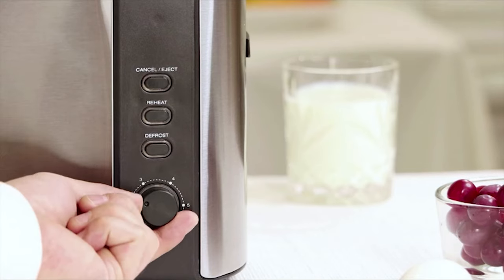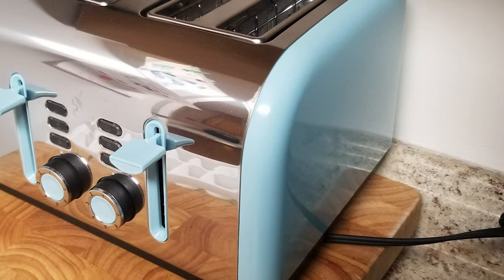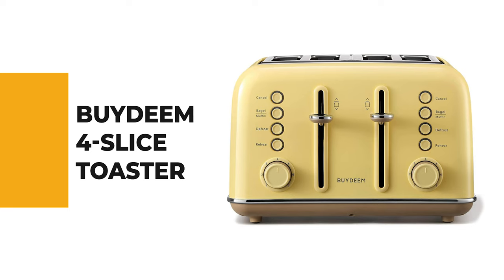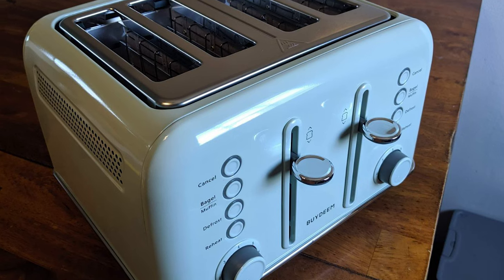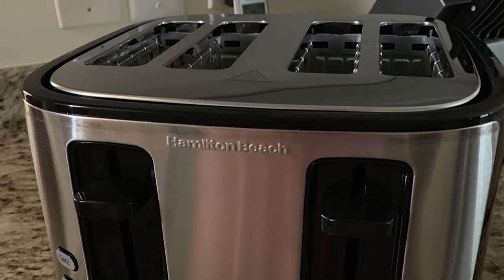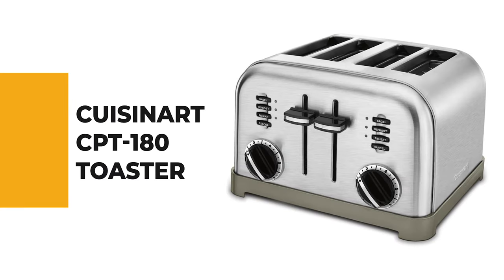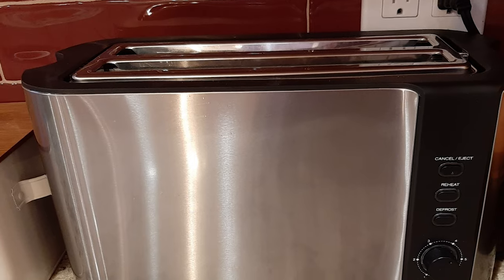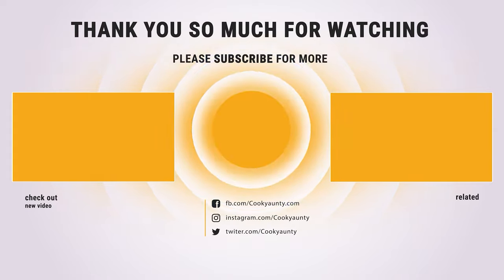Best Toaster in 2022 – A Must Having Appliance!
If you're in the market for a new toaster, you'll notice a there's now a wide field: 2- and 4- slice toasters, plastic and metal options, long-slot models, smartscreen versions. It's understandable if selecting the right one can feel overwhelming. The good news is that most are designed for more than merely toasting a plain slice of bread (remember when sweet potato toast was a thing?). Whether you want to toast a thick slice of artisan multigrain bread for smashed avocado toast with egg, a piece of sourdough for nectarine bruschetta or a slice of white for classic buttered toast, we’ve found a toaster to suit your needs.

Best Seller in 2022

0:00​​ - Introduction: Best Toaster Reviews 2022

1:29 - 10. Best Quality Toaster: Cusinaid Extra Wide Toaster

2:55 - 9. Budget Friendly Toaster: Breville Bit More Toaster

4:19 - 8. Professional Toaster: Black+Decker 4-Slice Toaster

5:27 - 7. Chef Choice Toaster: Buydeem 4-Slice Toaster

6:51 - 6. Best Effective Toaster: Dash Clear View Toaster

8:05 - 5. Best Size Toaster: Hamilton Beach Toaster

9:36 - 4. Long Lasting Toaster: Keenstone Retro Toaster

10:43 - 3. Best Rated Toaster: Cuisinart CPT-180 Toaster

12:13​​ - 2. Best Runnerup Toaster: Elite Gourmet Toaster

13:33 - 1. Editor’s Picked Toaster: Amazon Basics Toaster

Toasters are no longer just for making the perfect piece of toast. Today's toasters can now accommodate many of your favorite on-the-go breakfasts, from bagels and frozen waffles to Pop-Tarts and English muffins.

These kitchen appliances come in all shapes and sizes: from the traditional two-slot toaster to a long-slot toaster to the larger, versatile toaster oven. (There are even long-slot toasters that can handle a slice from your favorite artisanal loaf.) Plus, most toasters now feature a variety of settings depending on your needs. Want your bagel with a warmed outside and a toasty inside? Extra time to defrost the waffle that came directly from the freezer? Or do you just want to see how much more browning your toast needs? There's likely a setting for that.

But how is one to choose from this wide variety of options? Here, we've come up with a list of the best toasters from several categories.

CookyAunty Toaster Toaster_in_2022 kitchen​, Best Toaster in 2022, Top Toaster in 2022, Toaster Reviews